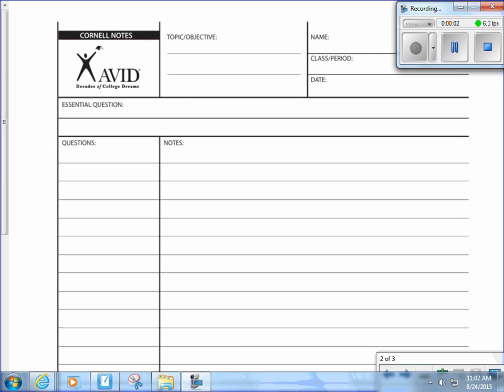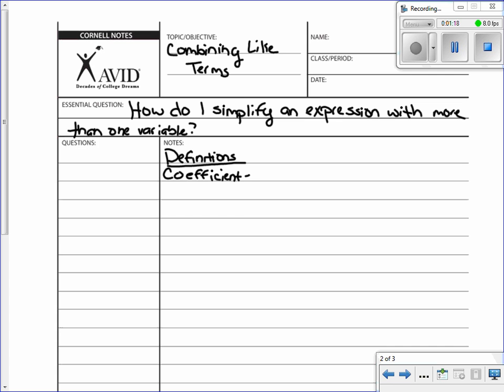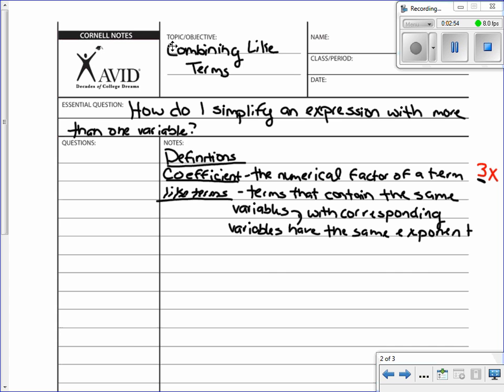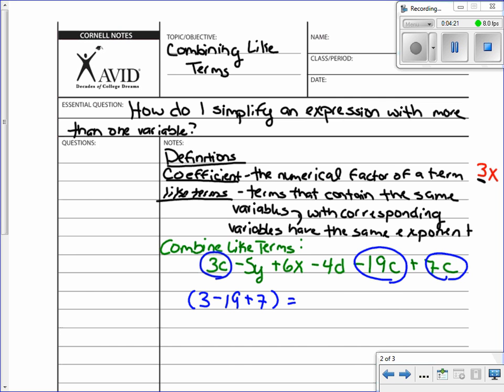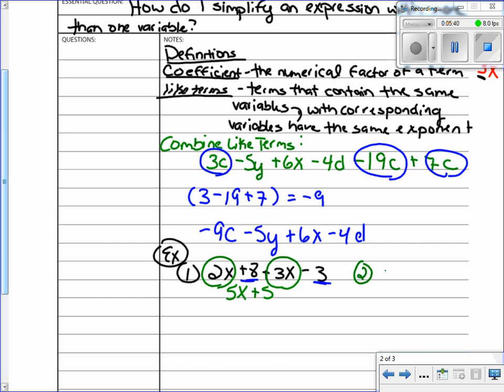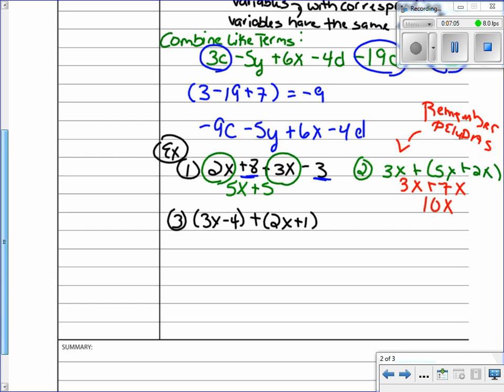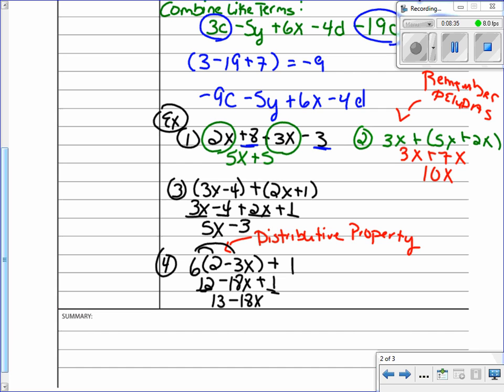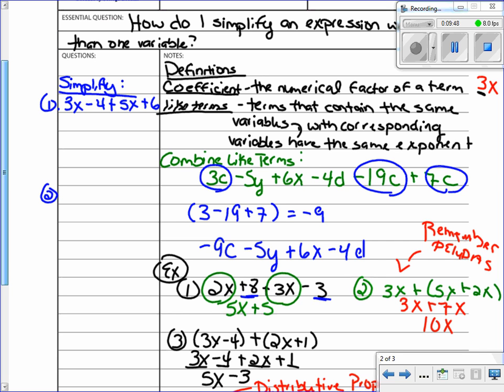Combining Like Terms